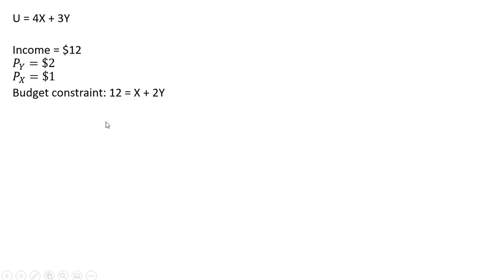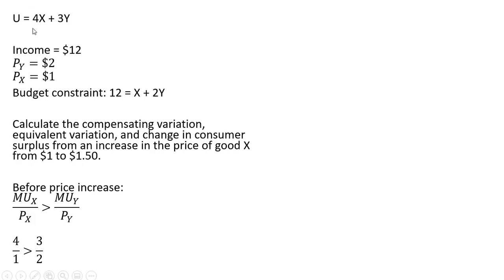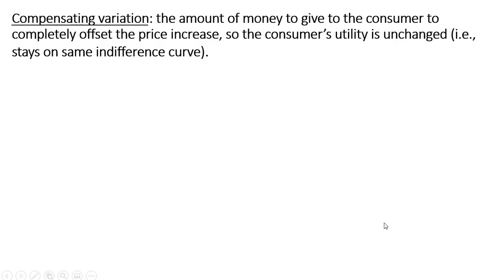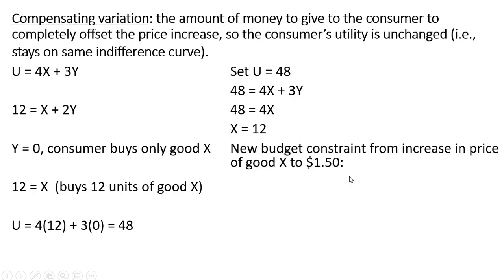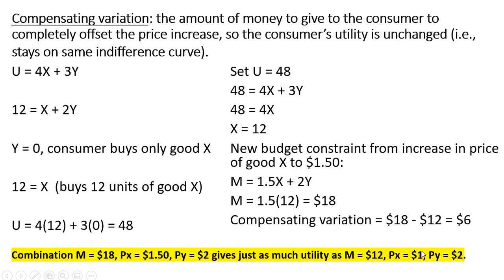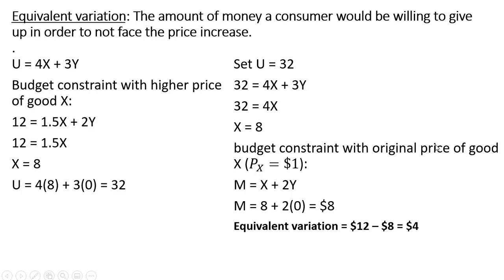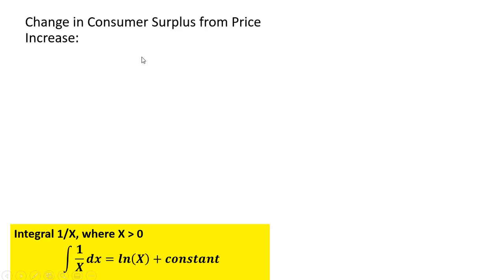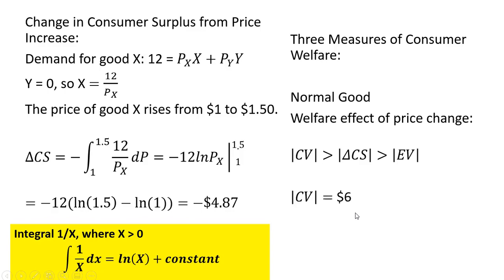Perfect Substitutes Utility: Compensating Variation, Equivalent Variation, and Consumer Surplus